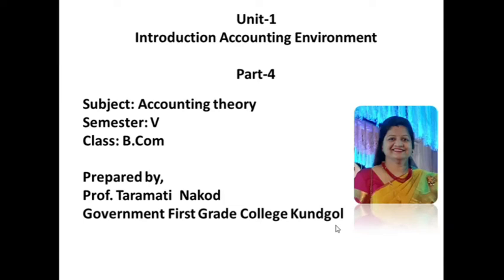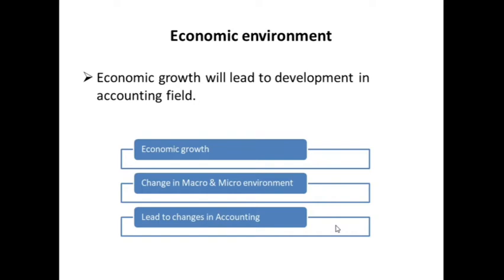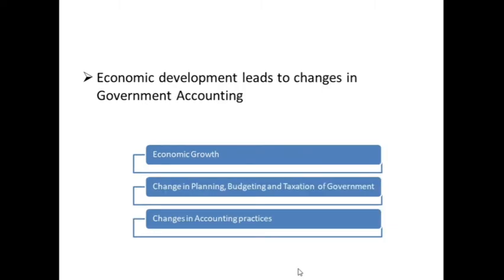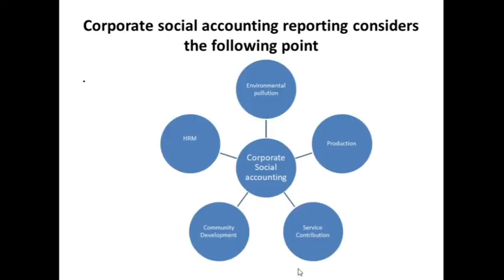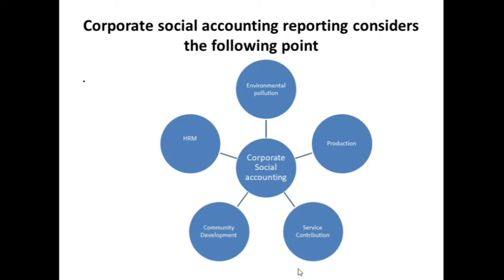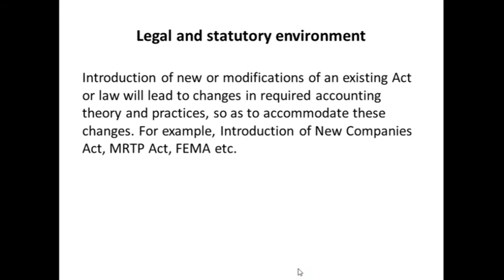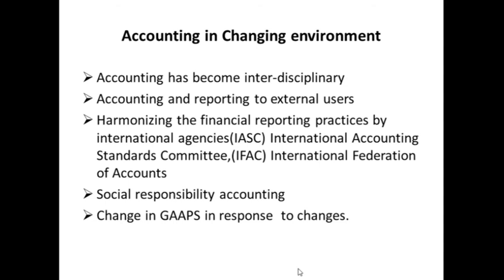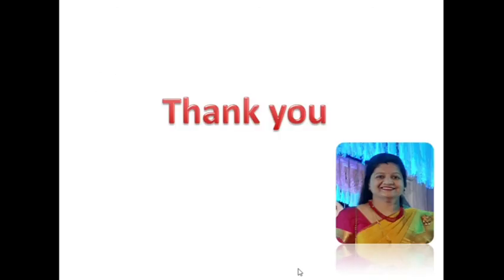Accounting theory Unit-1 Part-4 Session 10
By- Prof. Taramati Nakd
GFGC Kundgol